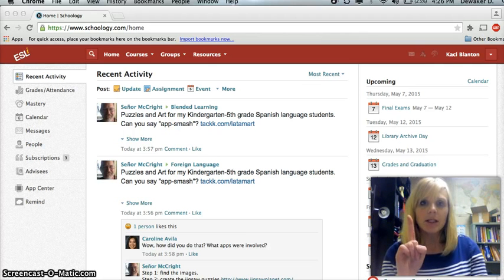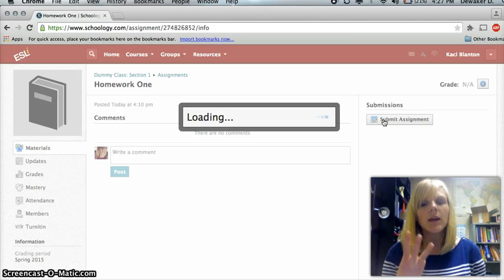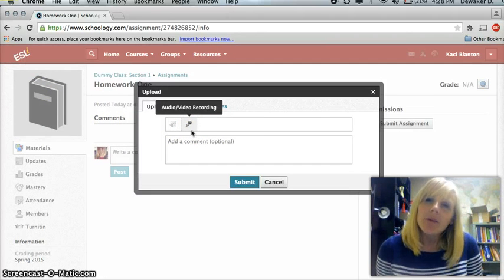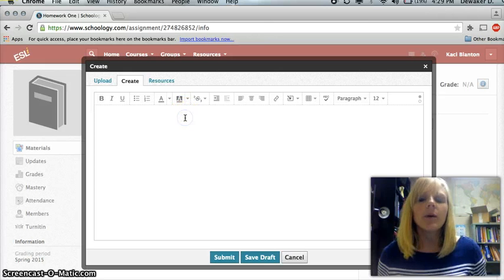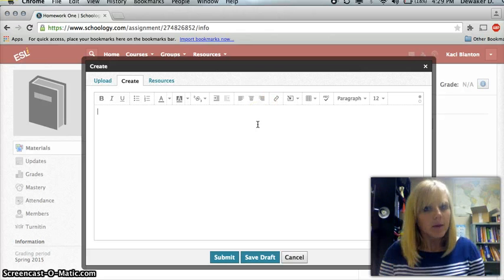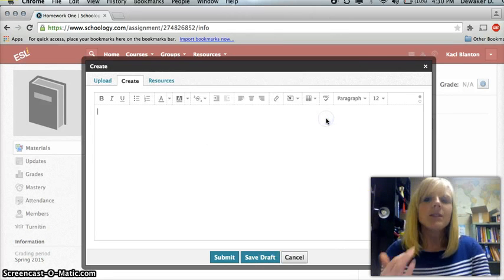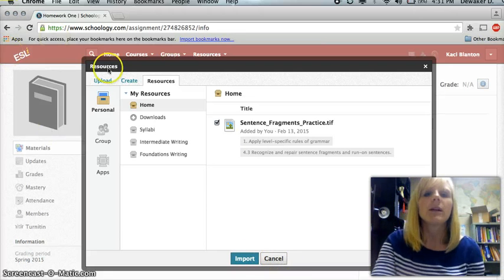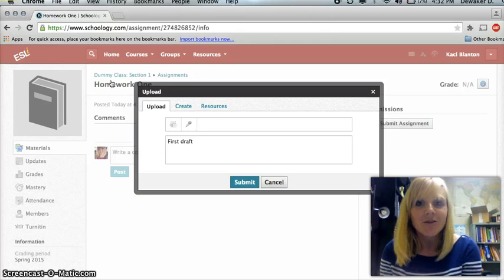HOW TO: Upload an assignment to Schoology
This video shows students different ways to upload or submit an assignment through the Schoology learning software.